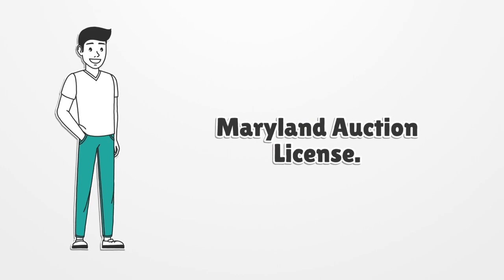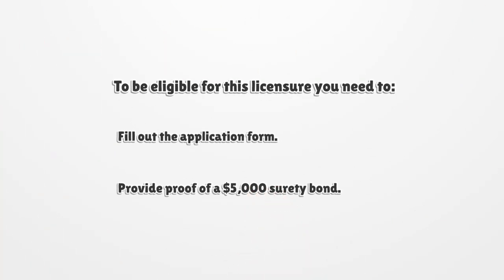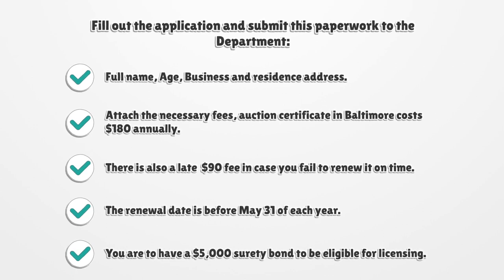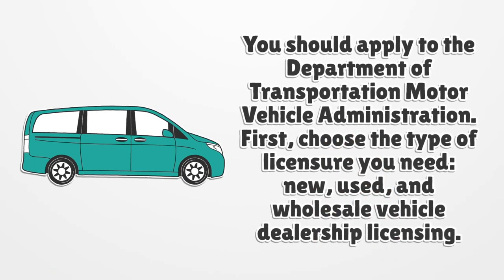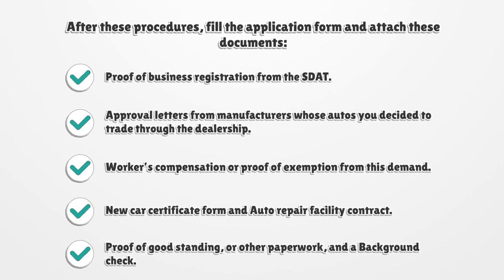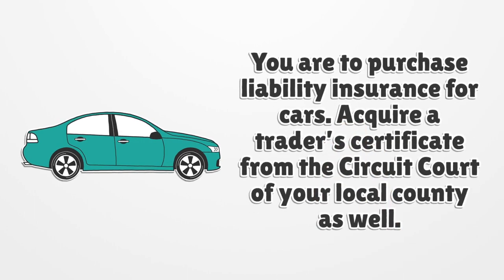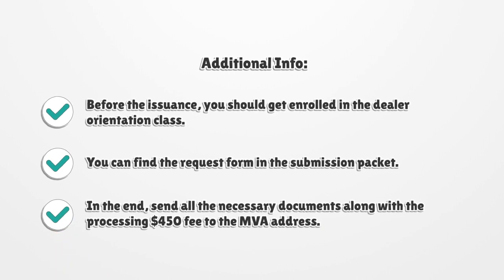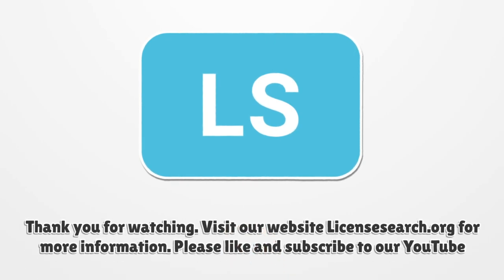Maryland Auction License - What You need to get started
If you want to get a Maryland Auction License, you should know there is no general license. Here you can find how to apply for your license.